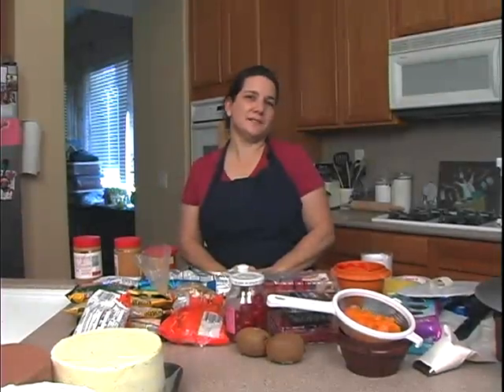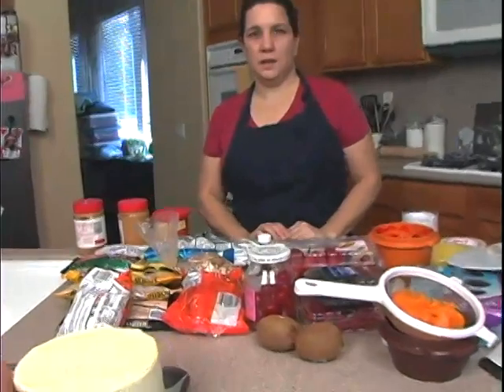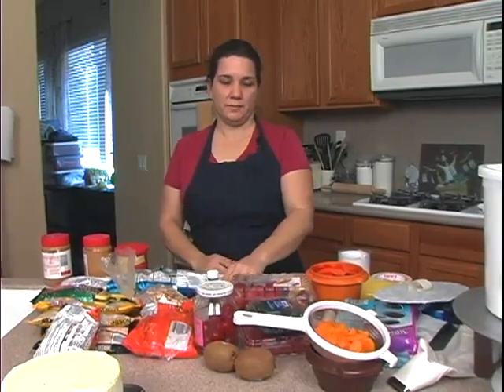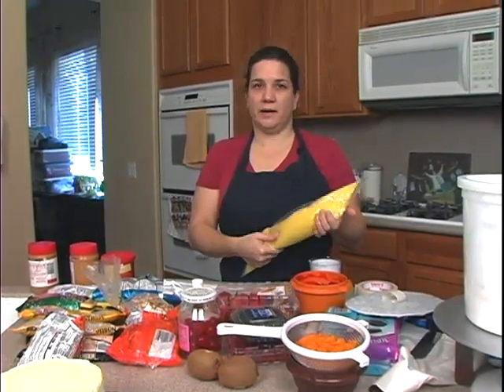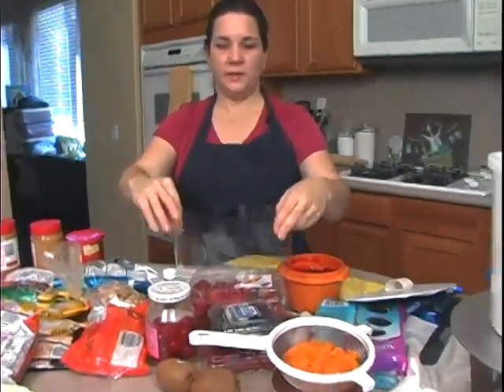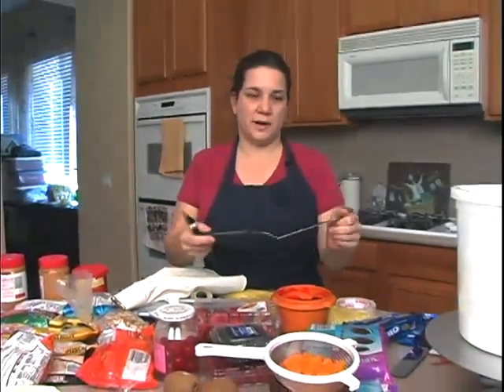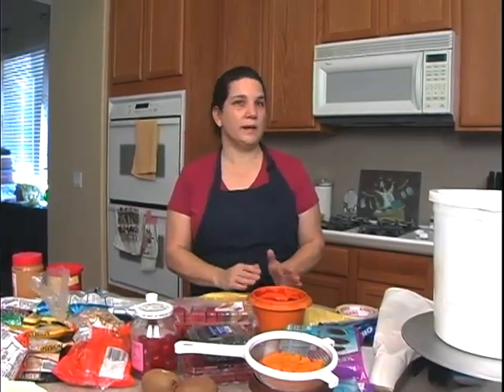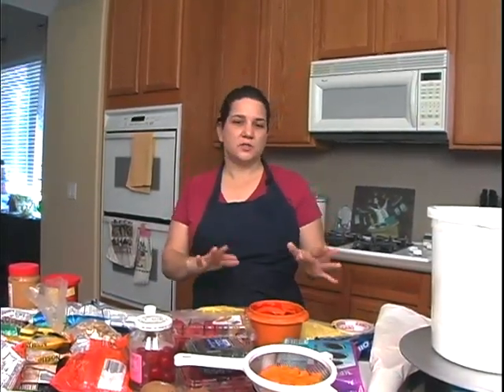Twelve Tantalizing Tortes Cake Decorating How To Video Tutorial Part 1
Award winning decorator Carrie DeRosa creates 12 tortes demonstrating the ease in which they are created and the variety of ingredients that can be used to make them elegant.  She shares her tips and tricks for making the tortes beautiful yet quick to decorate.
Regardless of your taste, there's a torte to satisfy in this video course.
They are beautifully done, and you'll be surprised at how simple it is to transform a cake into one of these delights.
And there are SO many from which to choose!
 "Fresh Fruit Medley"
 "Chocolate Chip Cherry Jubilee"
 "The Enchanted Forest"
 "Coconut Dream Puff"
 "Cookies and Creme"
 "Orange County Creme"
 "Zest of Lemon Creme" & "Strawberry Creme Delight"
 "Cocoa Chanel Cream"
 "Peanut Buttercup Cream"
 "Mint Condition"
 "Raspberry Jamboree"

This is a thirteen part video course. This video is Part 1 of 13.

To make these projects as shown, you'll need the following tools and ingredients:

INGREDIENTS for ALL:
-any size cake with 3 layers of cake and 2 layers of filling, crumb-coated in buttercream
-ALL rosettes on cakes are done in buttercream or whipped cream (all cakes have rosettes except the 'Cocoa Chanel Cream')
-see individual cakes for other ingredients

TOOLS for ALL:
-strainer or colander for fruits
-appropriate sized cake boards
-clear cake collar (acetate) for writing is optional
-turntable
-decorating bags
-tip: 1-M and large star tip for border (if needed)
-cake icer tip (optional)
-spatulas
-cake comb or triangle for sides of cake
-knife

'FRESH FRUIT MEDLEY'
-yellow or white cake
-white buttercream icing
-strawberries, raspberries, kiwis, blueberries
-sliced almonds
-yellow cake
-cherry chunk filling (canned cherry pie filling)
-chocolate chips
-maraschino cherries, drained
-white buttercream icing
'THE ENCHANTED FOREST' (Black Forest Cake)
-chocolate cake
-chocolate graham crackers, crushed
-white buttercream icing
'COCONUT DREAM PUFF'
-white cake
-Bavarian cream filling
-shredded and sweetened coconut
-white buttercream icing
'COOKIES AND CREAM'
-chocolate cake
-white buttercream with crumbled chocolate cookies for icing
-whole cookies cut in half for top
'ORANGE COUNTRY CREME'
-white cake
-mandarin oranges, drained (2 small cans or 1 large can)
-Gran Marnier for icing
-few drops of orange food color for icing
-sliced almonds or cake crumbs
-white buttercream icing
'ZEST OF LEMON CREME'
-lemon cake
-lemon curd for filling and top
-white buttercream icing with lemon curd added
-cake crumbs or sliced almonds
ALTERNATIVE to lemon-Strawberry-Lemon Cake
-white cake
-lemon buttercream icing
-sliced strawberries and white buttercream for filling
-whole strawberries for top of cake
'COCOA CHANEL CREAM'
-chocolate cake with chocolate chips in batter
-chocolate buttercream icing and bottom border
-chocolate buttercream and raspberry filling
-melting chocolate for top border
TOOLS:
-disposable decorating bag or plastic bottle for melted chocolate
-large star tip for shell border
'PEANUT BUTTERCUP CREAM'
-chocolate cake
-peanutbutter and buttercream for icing
-peanutbutter and buttercream for filling
-peanutbutter chips for sides
-mini peanutbutter cups for top
'MINT CONDITION'
-chocolate cake
-mint buttercream icing
-mint liqueur (3 T) or mint extract (1/2 tsp) for icing
-drop or 2 of green food color
-mint chocolate chips
'RASPBERRY JAMBOREE'
-buttercream with raspberry filling, jam or pie filling added for filling and icing
-cake crumbs or nuts